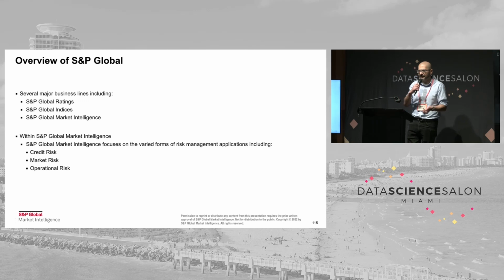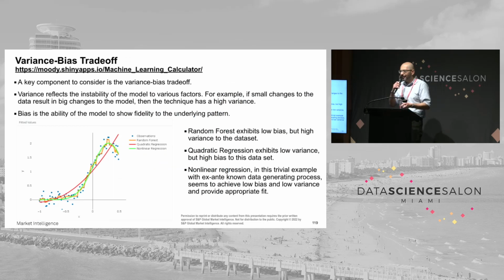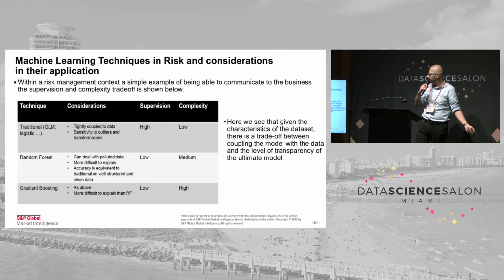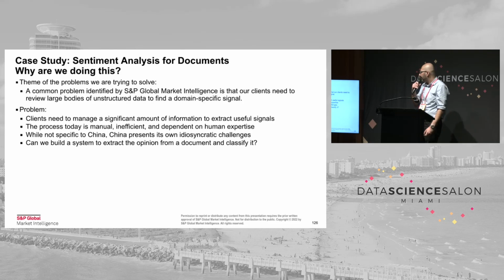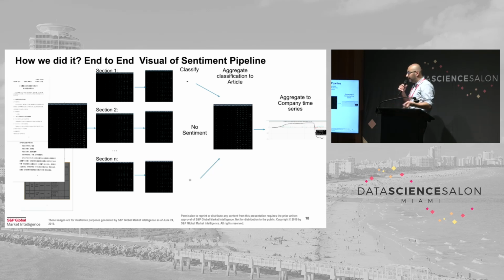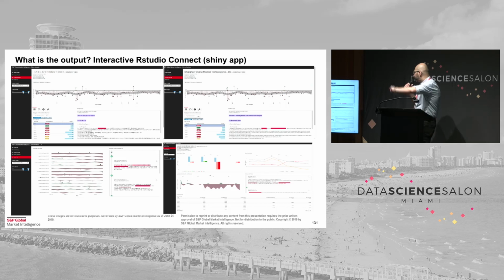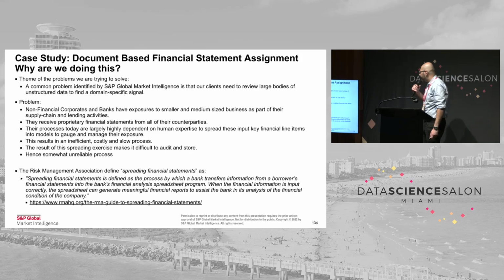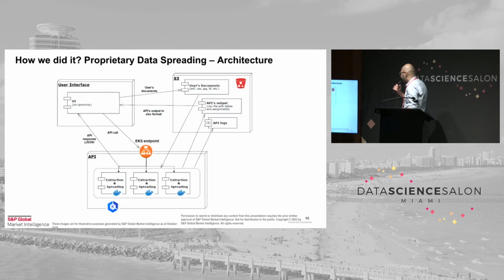Applications of Natural Language Processing for Financial Engineering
Don’t miss the upcoming AI, Machine Learning, and Data Science Conferences and MeetUps
Book your pass today!

Presented by Moody Hadi, Head of New Product Development for Credit Analytics at S&P Global Market Intelligence

Natural Language Processing is a contemporary topic in a variety of different fields. In this talk, we will provide a framework for assessing different machine learning applications generally and specifically on sentiment analysis. We will then go over a couple of case studies on NLP apps for financial and risk management applications, one in deep learning and the other leveraging on-line learning. We will cover their design and architecture then conclude with future extensions, further research and open it up for Q&A.